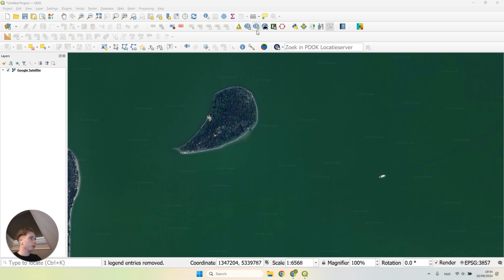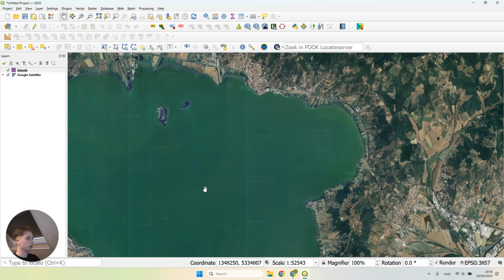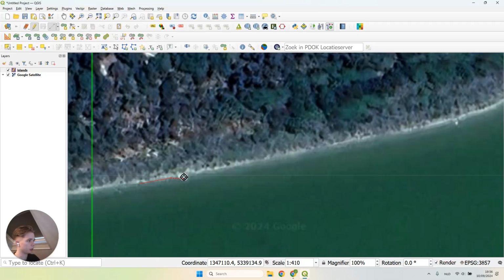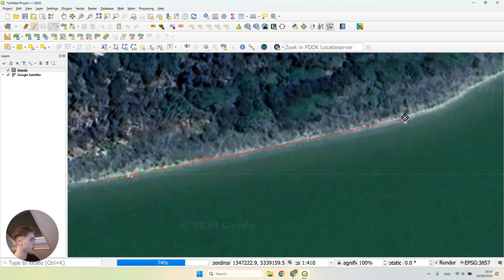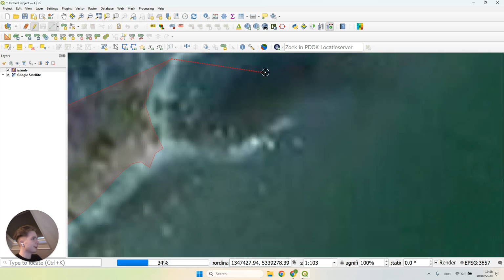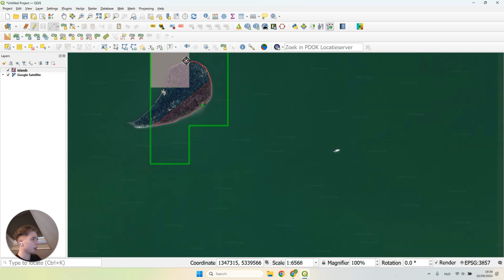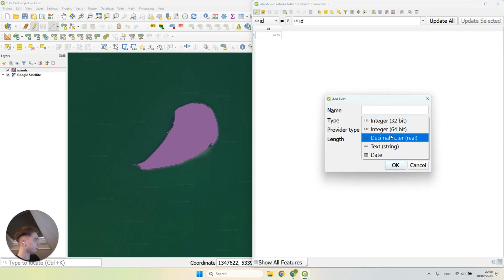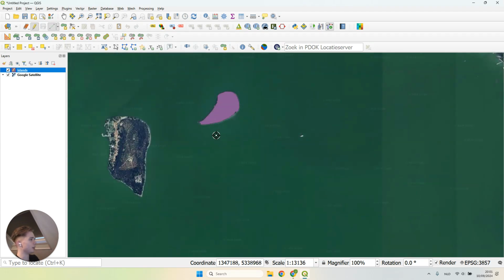Digitizing with AI in QGIS